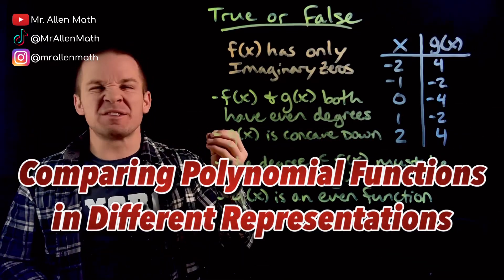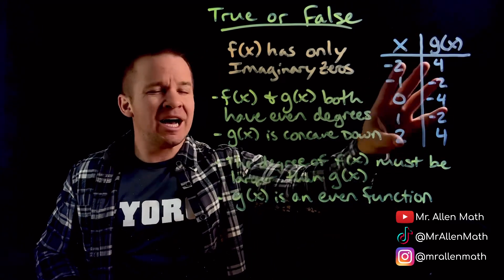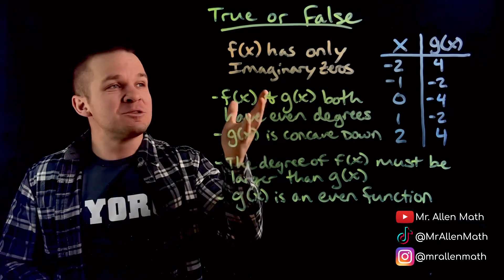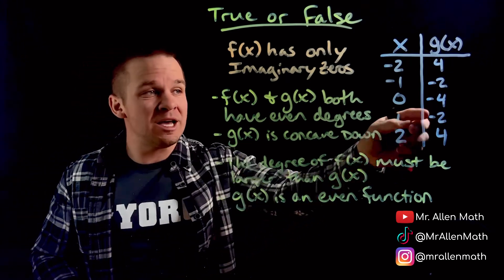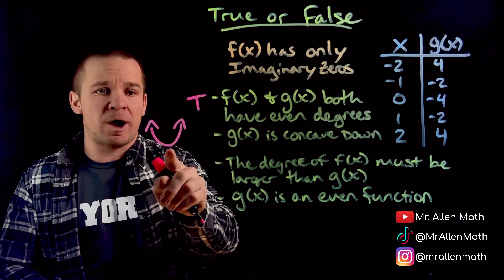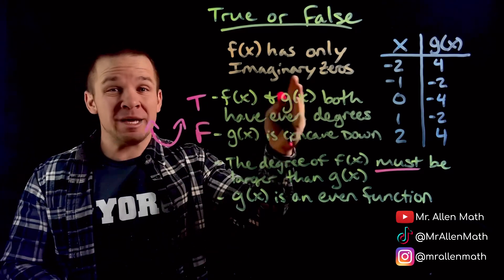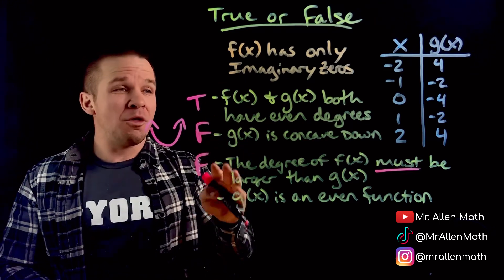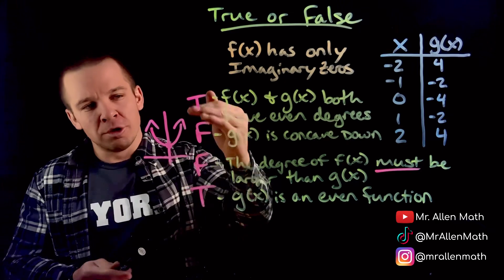Analyzing Polynomial Functions in Different Forms